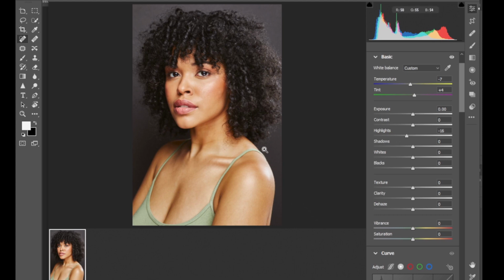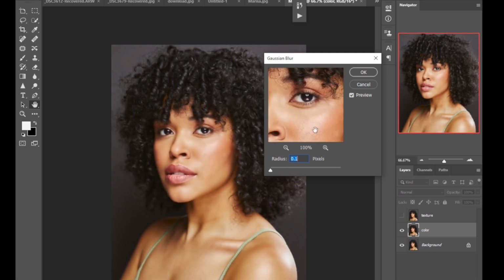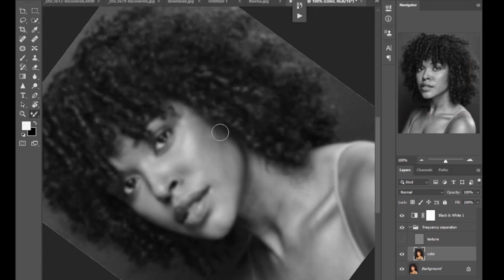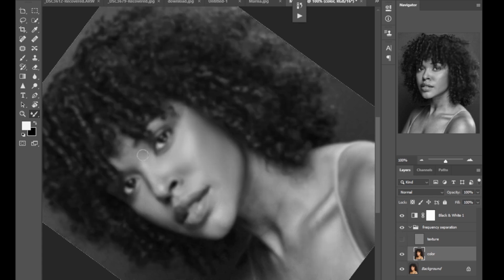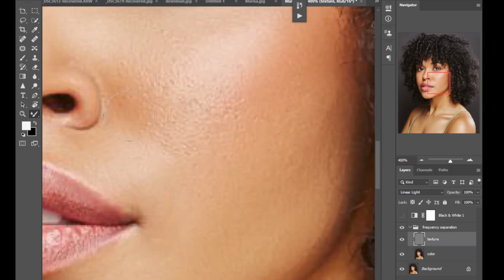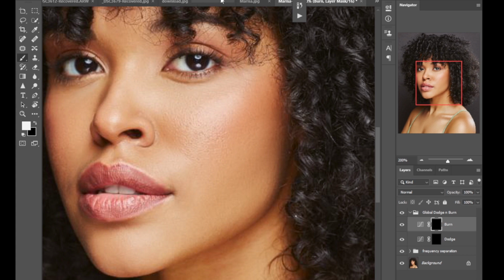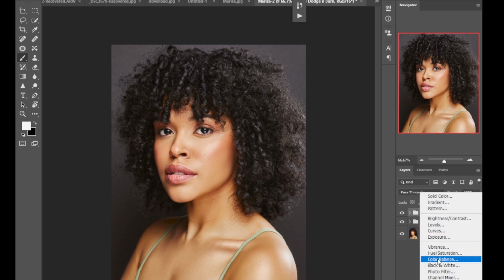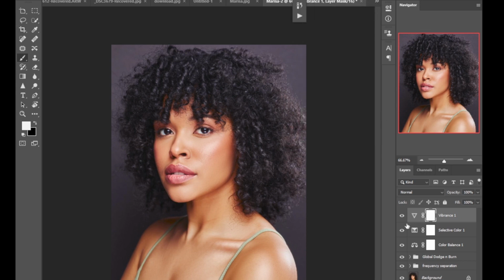HOW CORRECT SKINTONES IN PHOTOSHOP